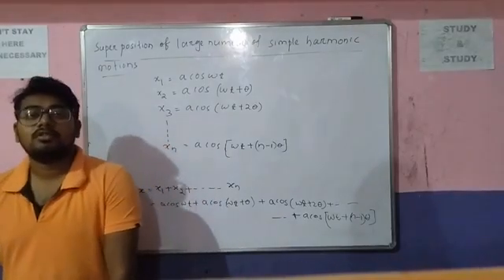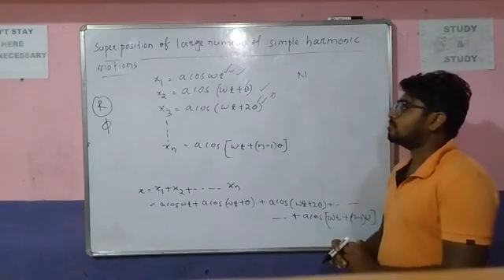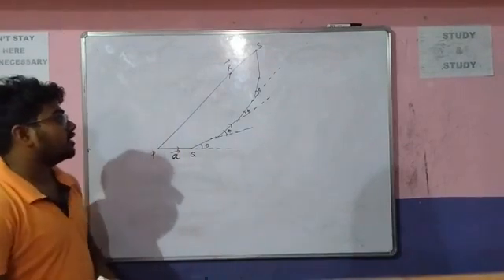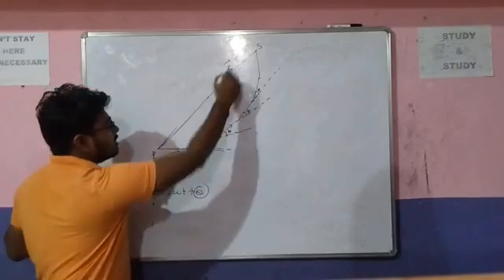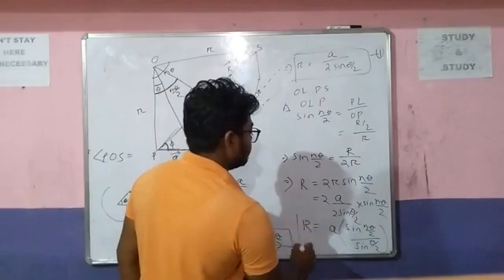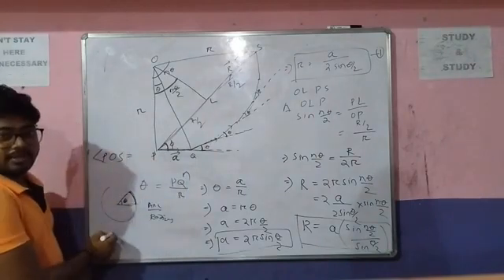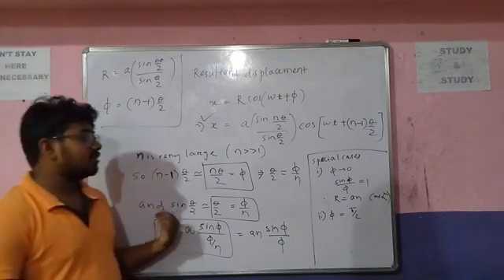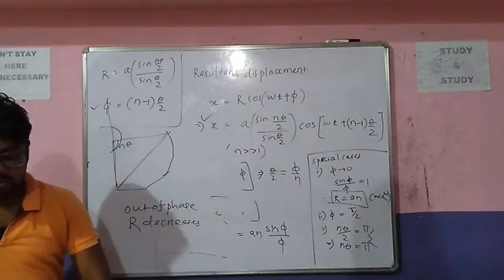Superposition of large number of simple harmonic motions ( ଓଡ଼ିଆ and English language )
When large number of simple harmonic motions are superimposed there is a change in amplitude and phase difference.

#+3, Physics
Wave Optics